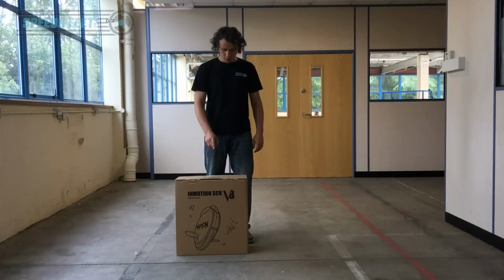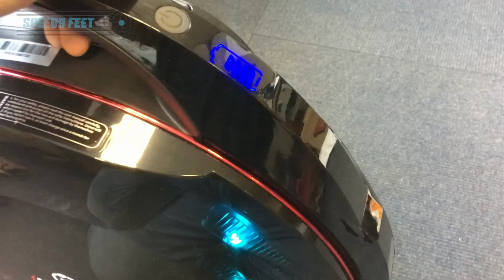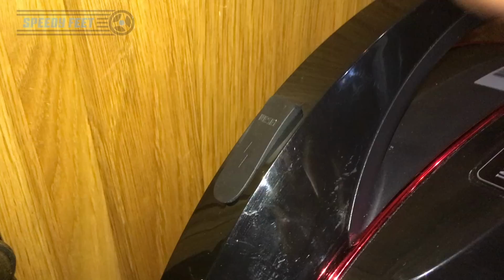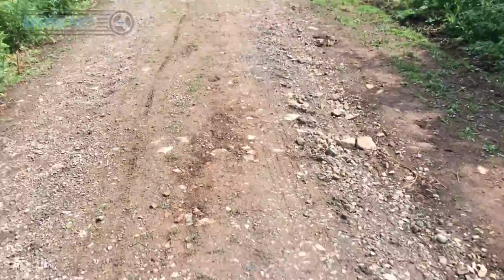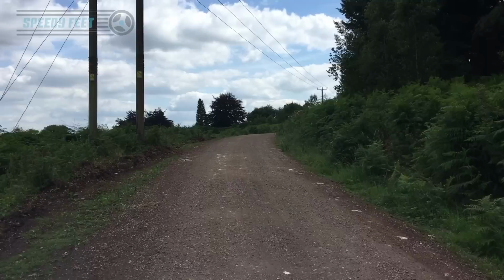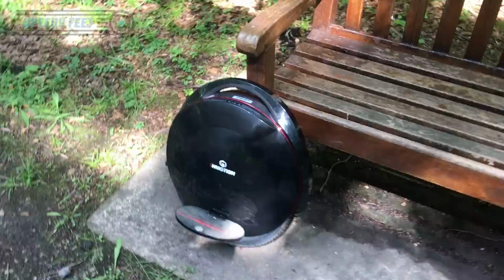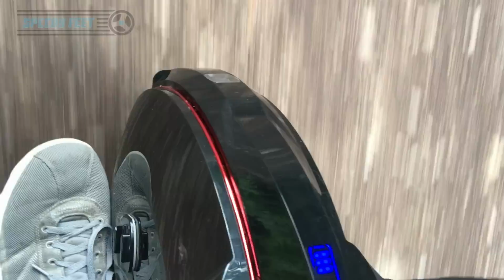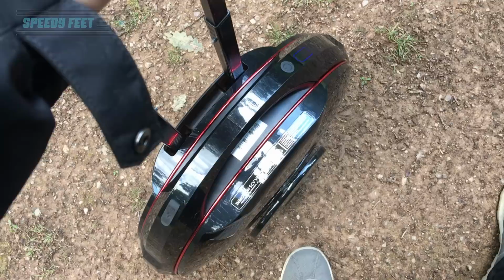InMotion V8 480wh Review Speedy Feet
Get your V8 here! (now called the V8F as it has been updated)

▶ For those that are not customers who find our resource on YouTube useful and wish to support in other ways aside from buying from us, we aim to keep increasing the number of videos and production quality by constantly upgrading the equipment, number of staff and more!